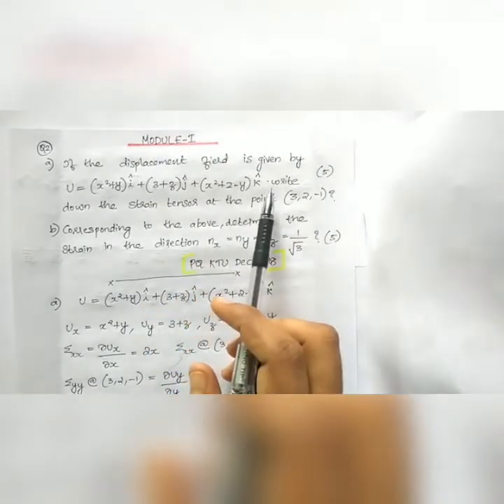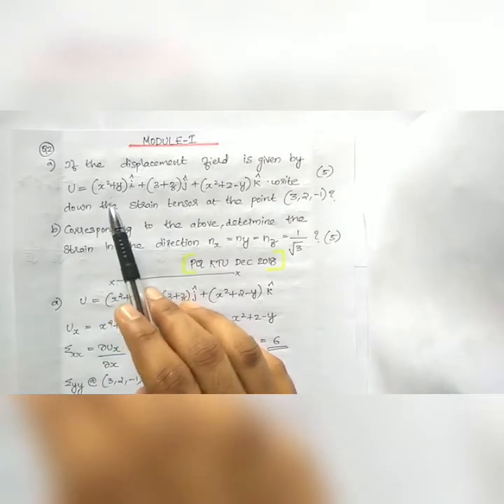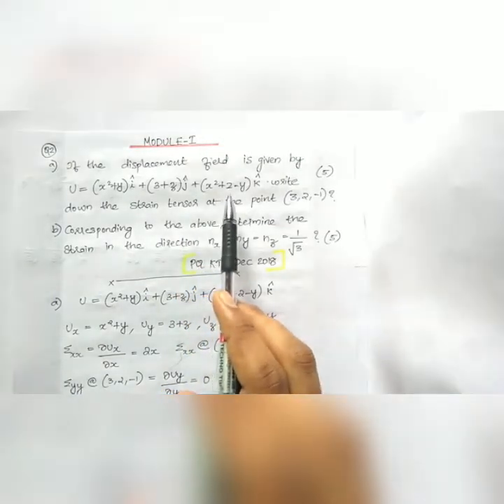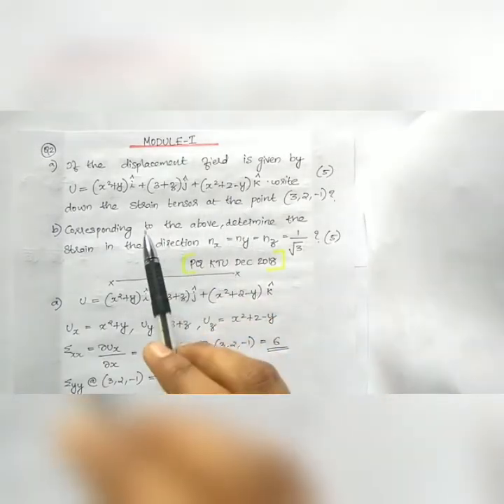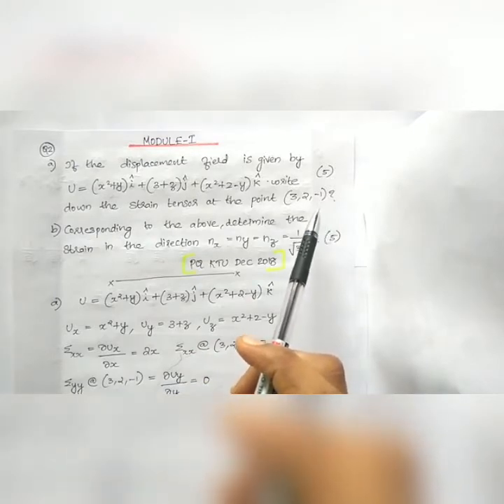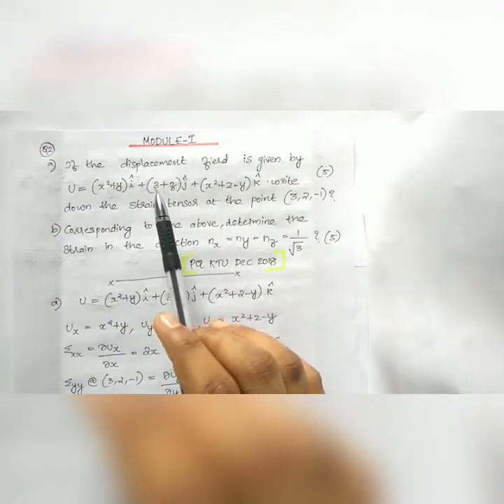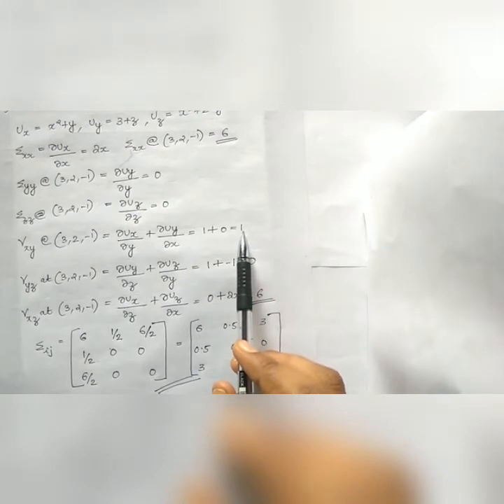ME202 - AMOS , MODULE 1 - STRAIN TENSOR PROBLEMS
STRAIN TENSOR PROBLEMS